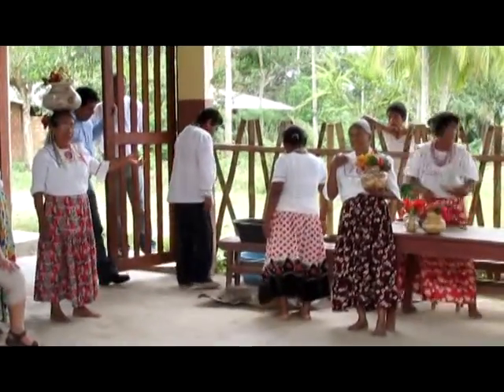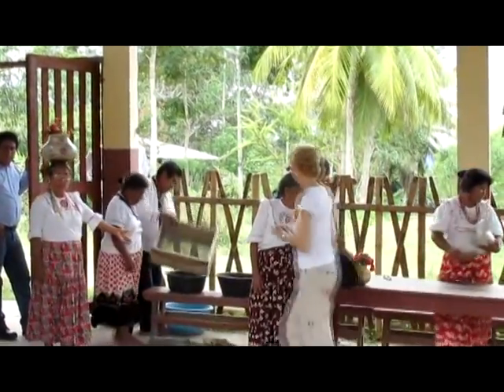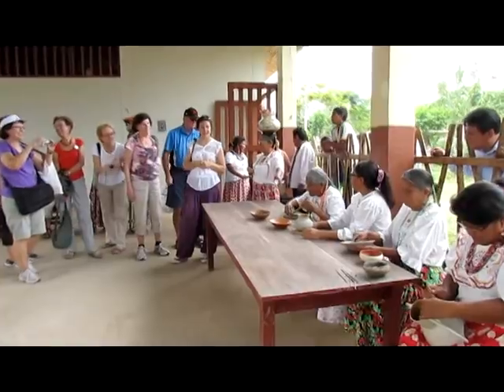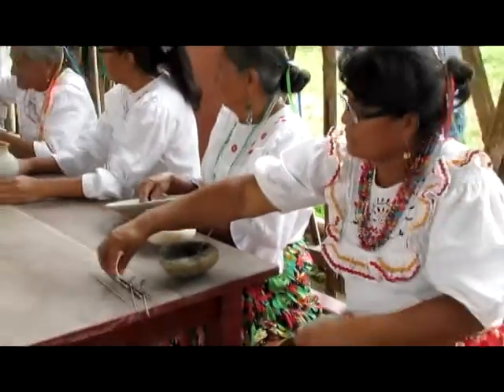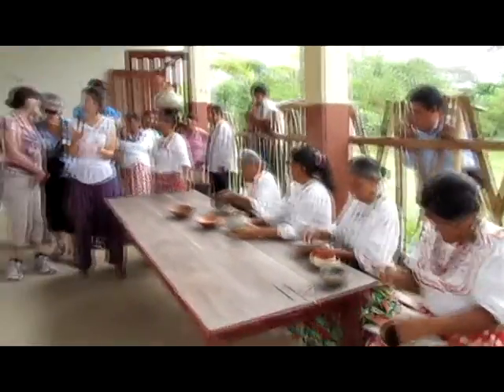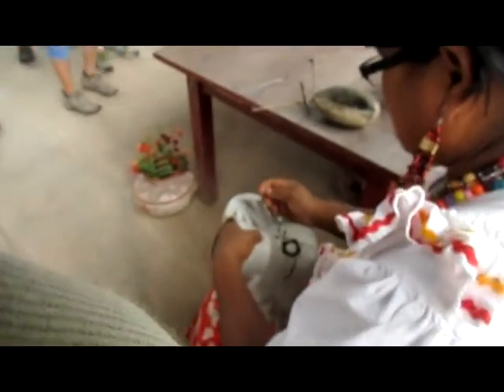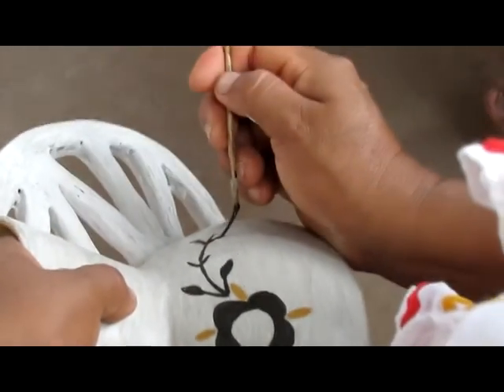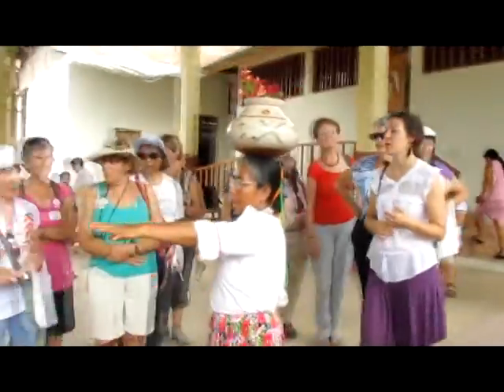CHAZUTA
CHAZUTA LA DANZA DE LAS MUJERES CERAMISTAS EN EL CENTRO CULTURAL WSICHAY Y LA VISITA DEL CLUB FRIENDSHIP FORCE DE WINNIPEG CANADA...SON RECIBIDOS POR LOS ORIENTADORES DE TURISMO Y EL GERENTE DE DESARROLLO SOCIAL DE LA MUNICIPALIDAD, Producción: Hugo Arevalo Garazatua, Programa de TV Fomentando Desarrollo.